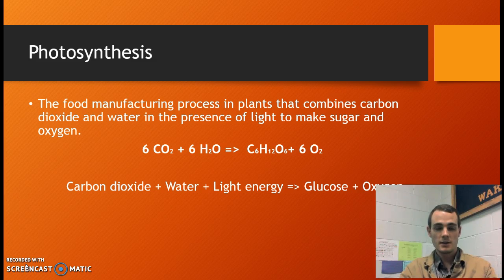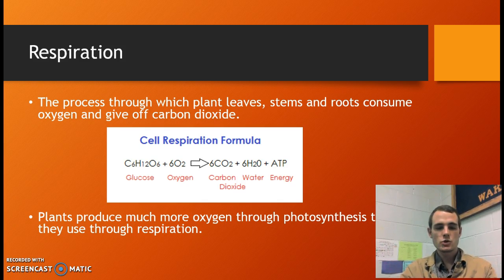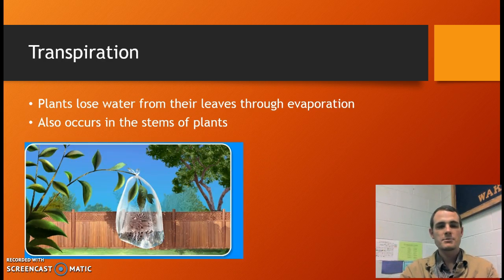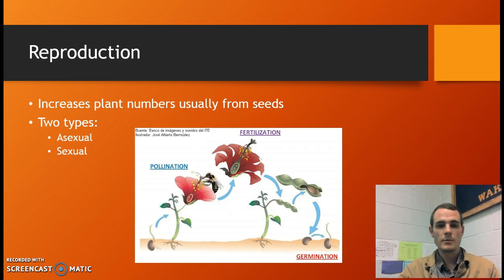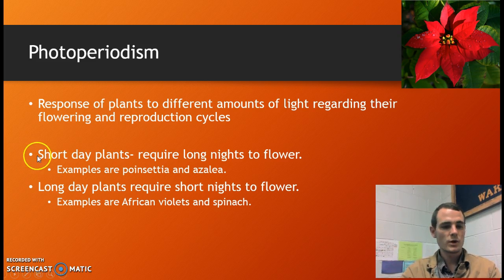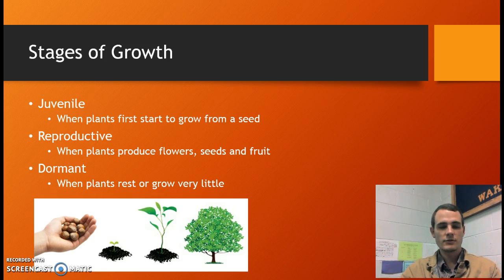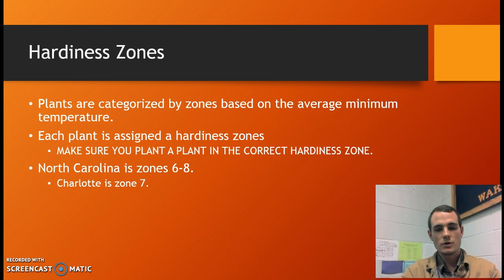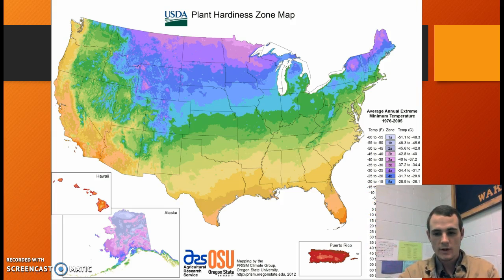4.01 Plant Growth Processes